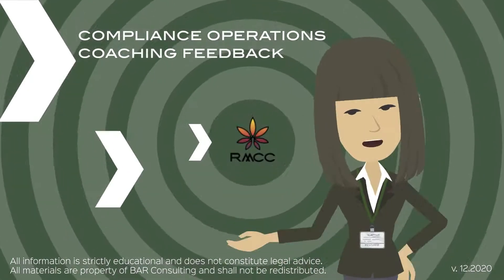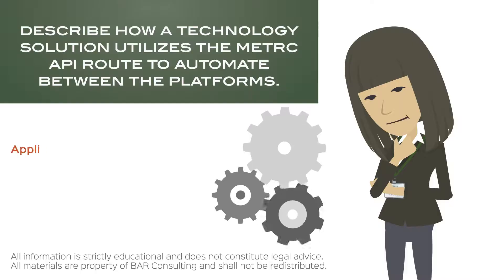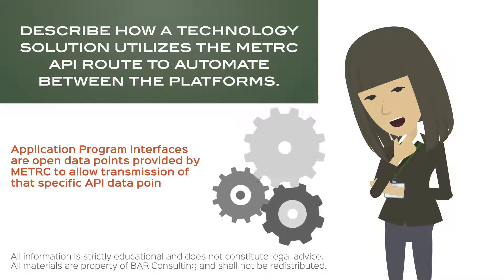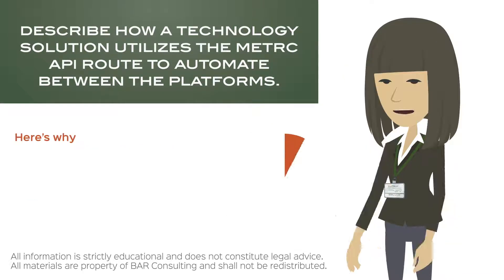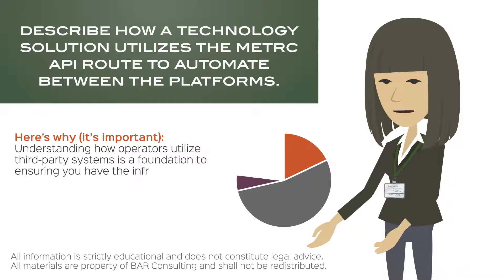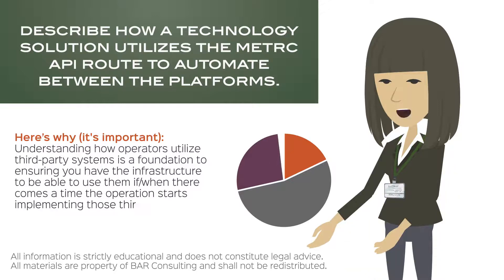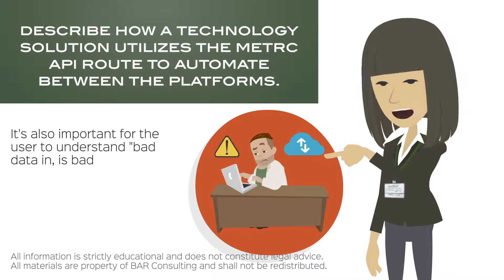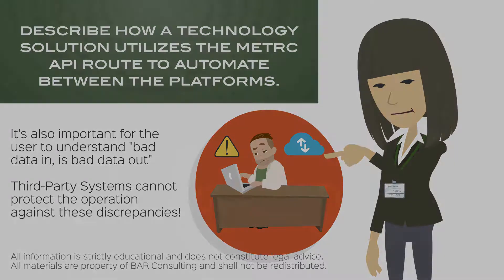Test Yourself! Free Compliance Operations Aptitude Test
On average, through this self-assessment, RMCC finds most operators have a 70% gap in knowledge for what it takes to run a compliant business.